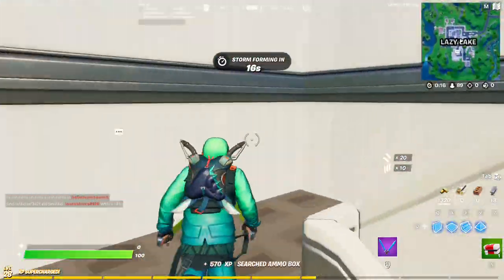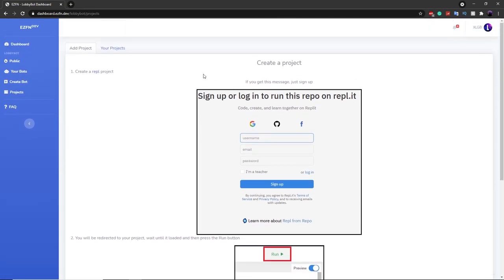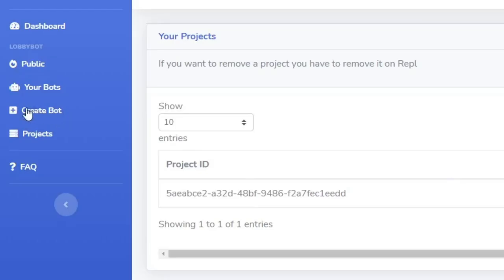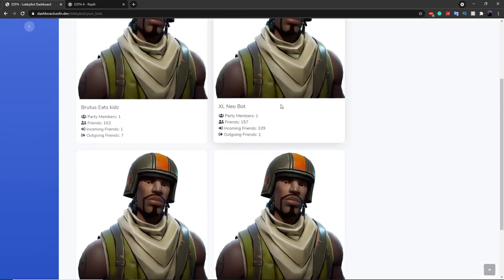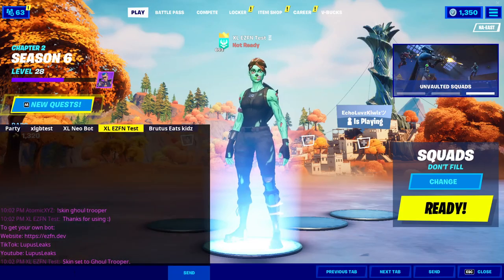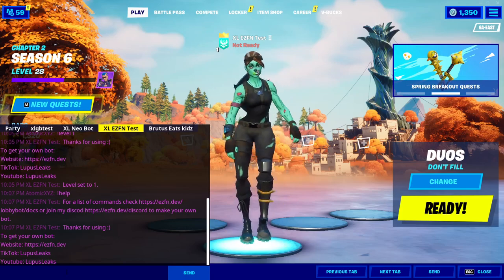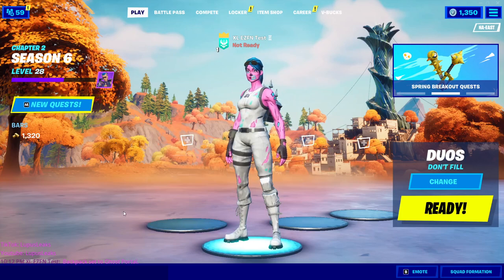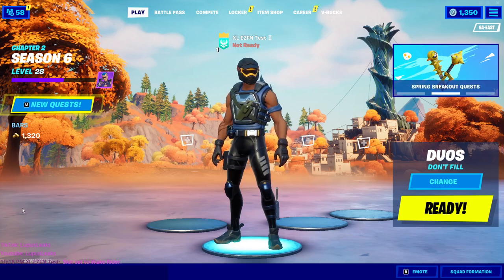How to make a *LOBBY BOT* with a CUSTOM NAME! (get EVERY Skin and Emote) (with EZFN.DEV)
In this video, I showed how to make a Fortnite lobby bot (to get every skin and emote) on mobile, PC, Xbox, PS4/PS5, and Nintendo Switch. This lobby bot can have any name you want and can use any cosmetic in the game.

How to make a *LOBBY BOT* on Fortnite Season 6! (with EZFN.DEV) (WORKING)

Unreleased skins link in pinned comment

Timestamps:
0:00 Start
0:58 Creating the Bot
4:00 Commands
5:09 Skin Styles and Variants
5:56 More Commands
6:38 Leaked Cosmetics
7:36 End

Editing Software we use:
Movavi
Photoshop

Thumbnails:
Photoshop

Setups:
AtomicXYZ: